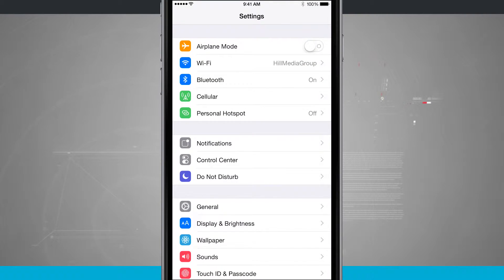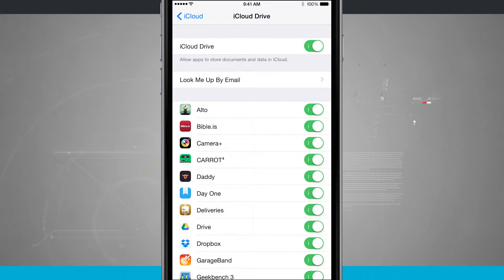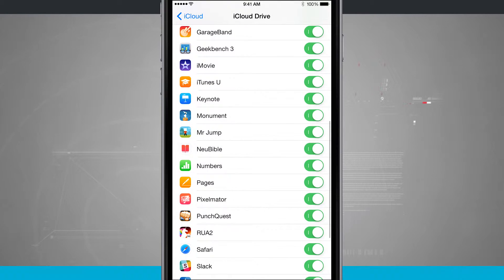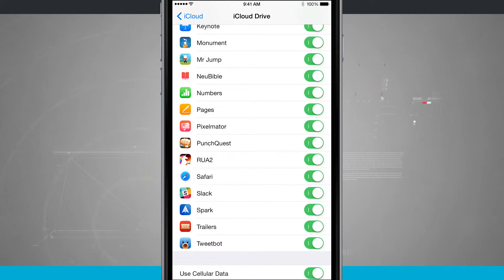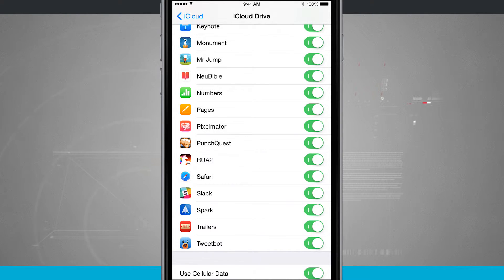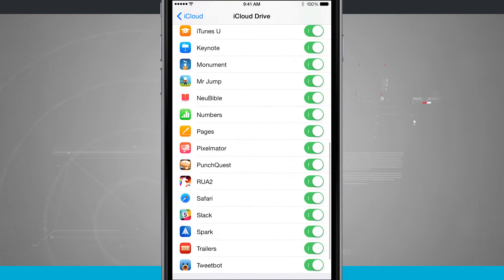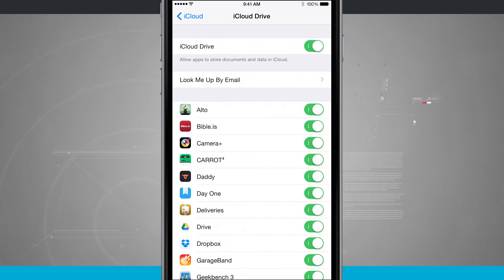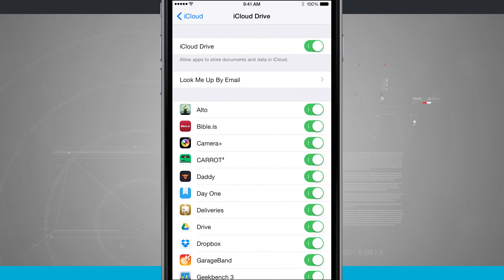iPhone 6 Plus Tips - What is iCloud Drive?